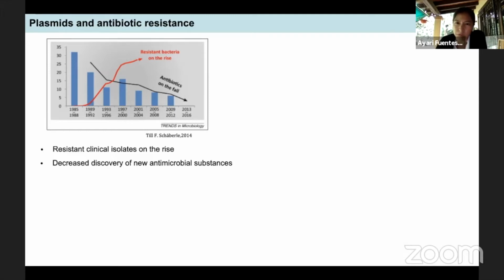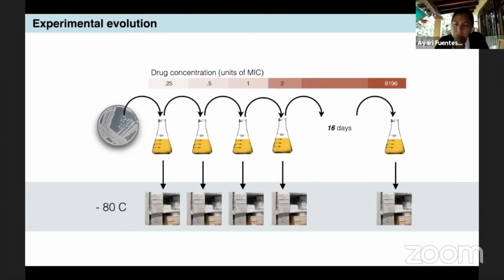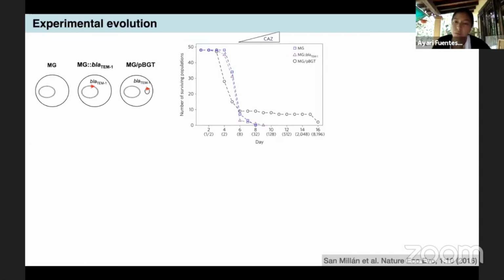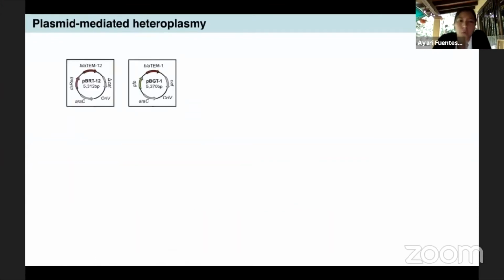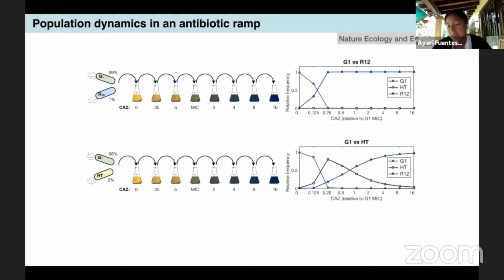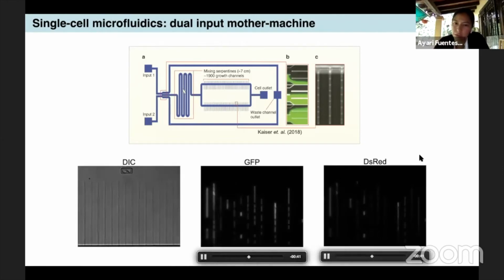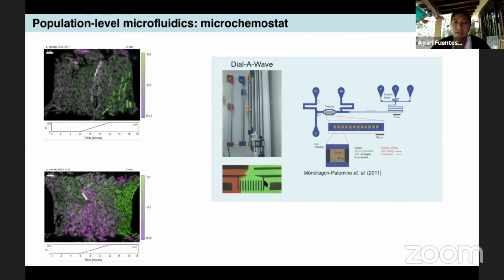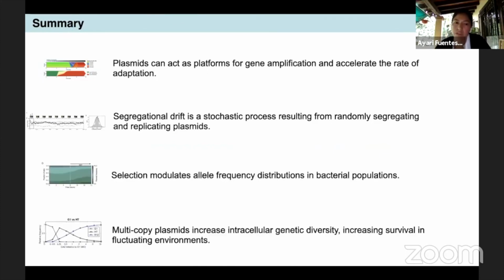1st WBDS-LA 2020 Invited speaker - Ayari Fuentes Hernández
Invited speaker - Ayari Fuentes Hernández

Title: Single-cell microfluidics and Image bioinformatics to study plasmid dynamics